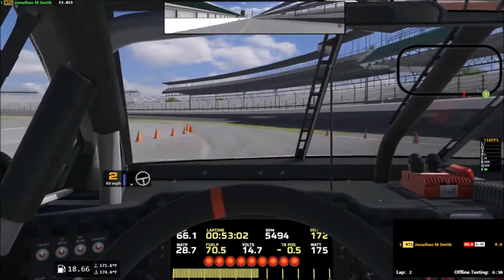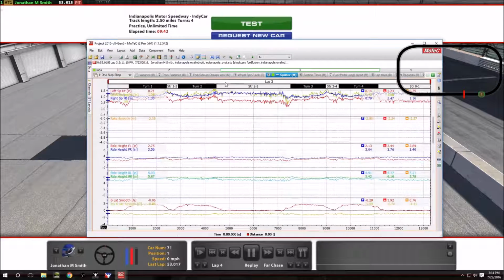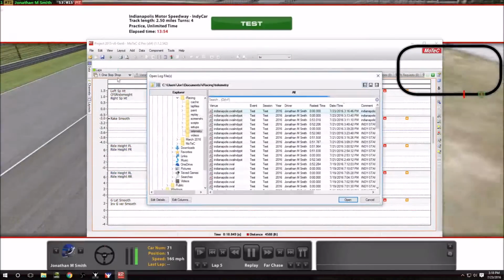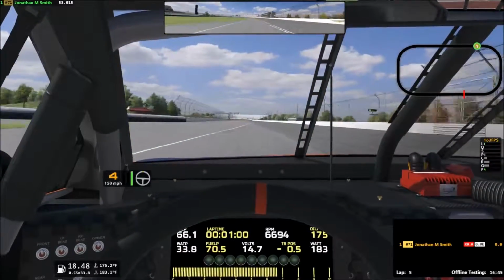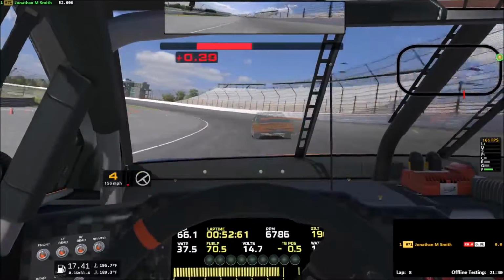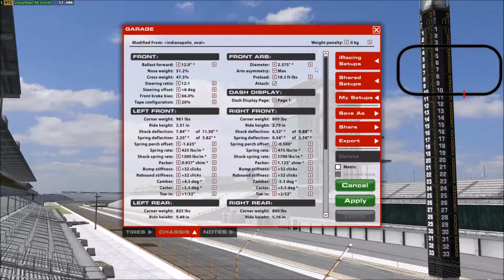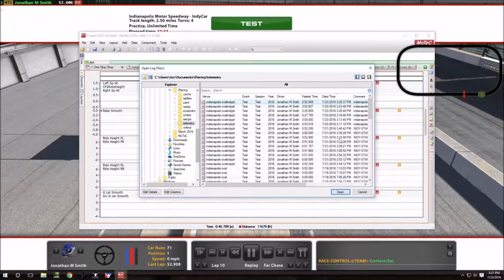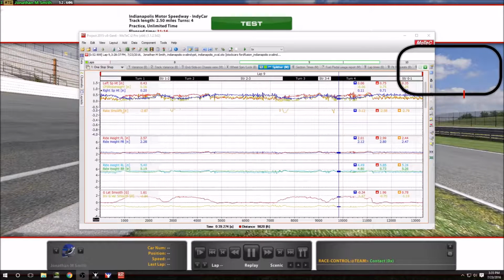motec series part 2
Part 2 of the series. We will load a fix set and start working on the front end.